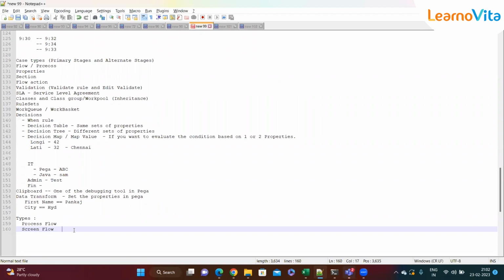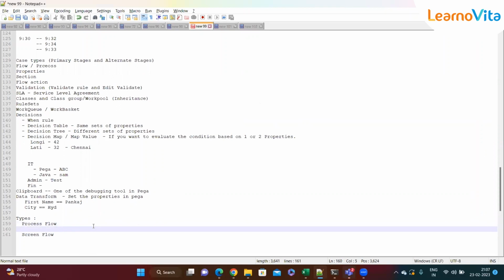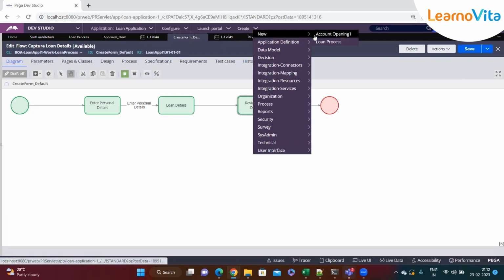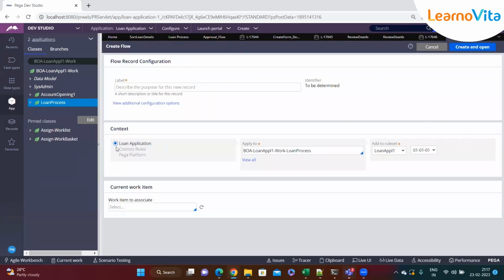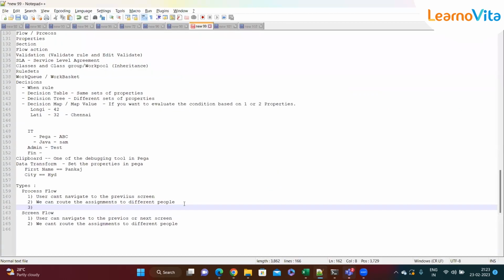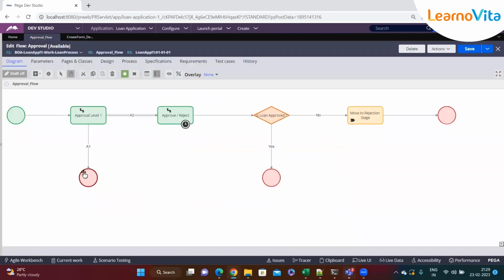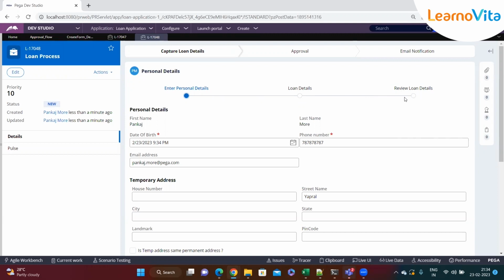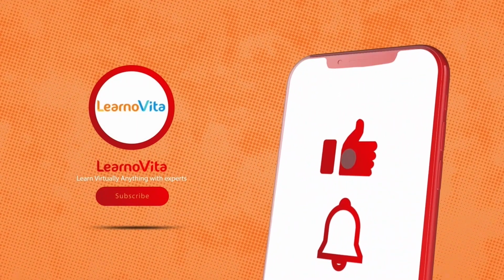PEGA DEVELOPER | Comparing Pega Screen Flow vs Process Flow - What's the Difference? | Part - 12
Are you looking to understand the difference between Pega Screen Flow and Process Flow? In this video, I'm going to explain how these two powerful tools work and how they can help you build more efficient applications. Get ready to unlock the potential of Pega technology and learn the best practices for building complex workflows!